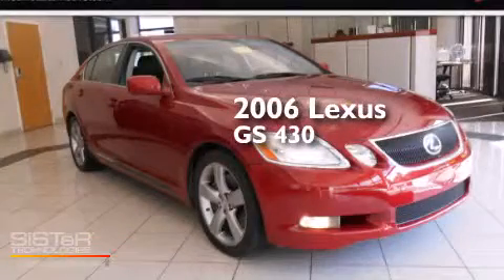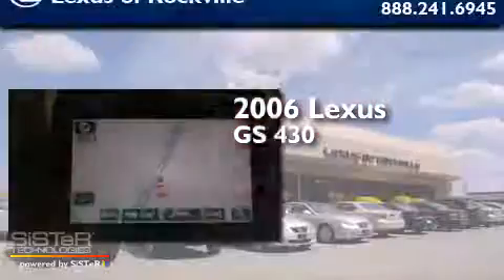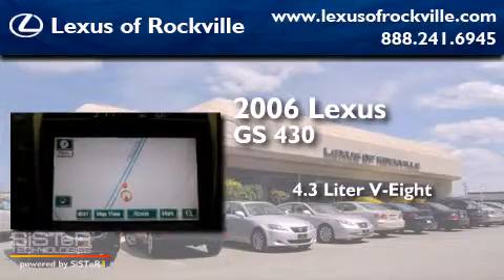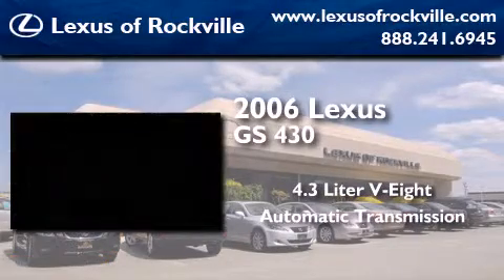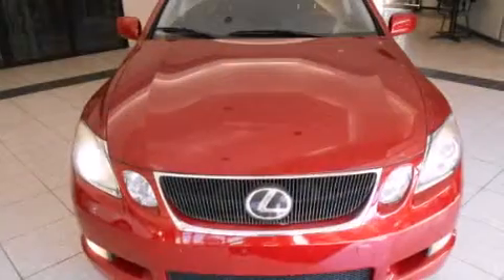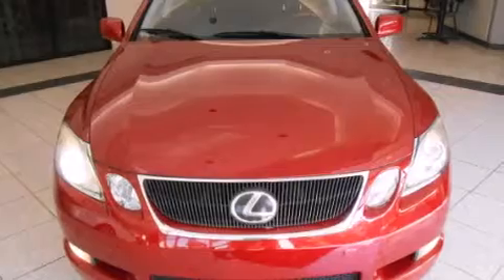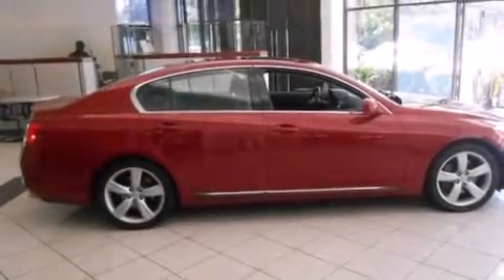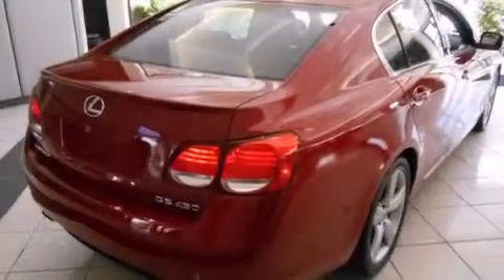2006 Lexus GS 430 Rockville MD 20855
Year : 2006
 Make : Lexus
 Model : GS 430
 Engine : 4.3L V-8 cyl
 Trans . : 6-Speed Automatic
 Exterior : Red
 Miles : 124,642
 Interior : Black

 15501 Frederick Road.

 Preowned 2006 Lexus GS 430 Rockville MD